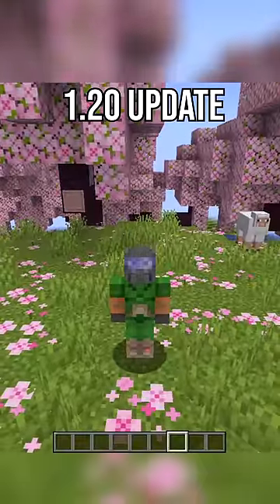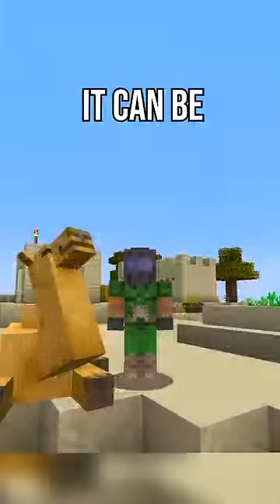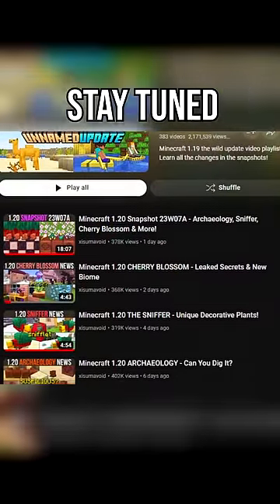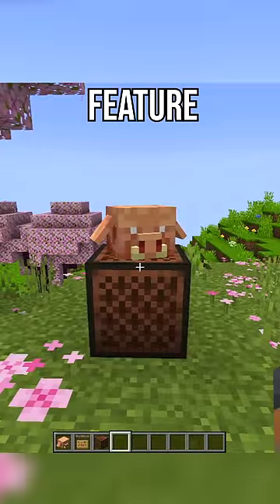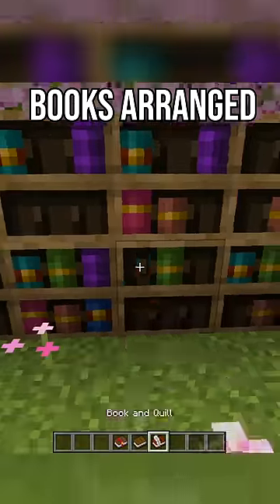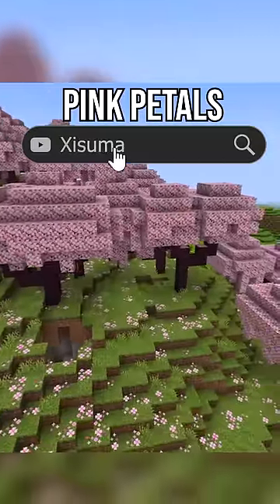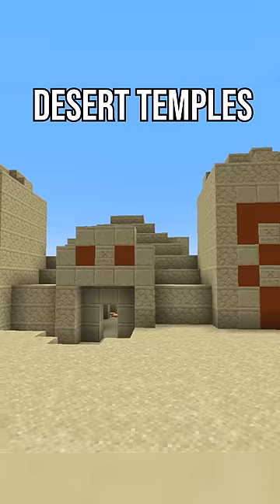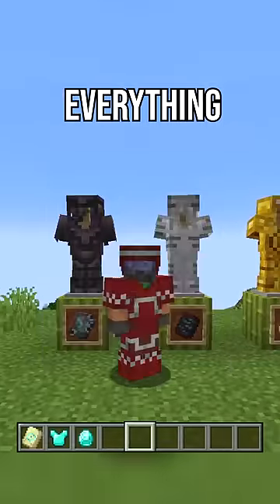What's Actually In Minecraft 1.20 ???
Not all features recently shown are a part of Minecraft 1.20